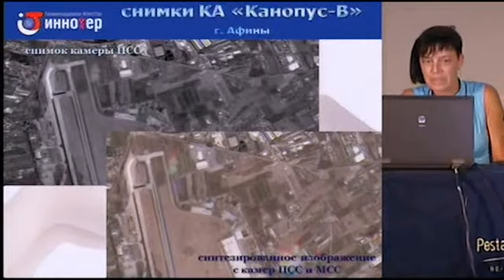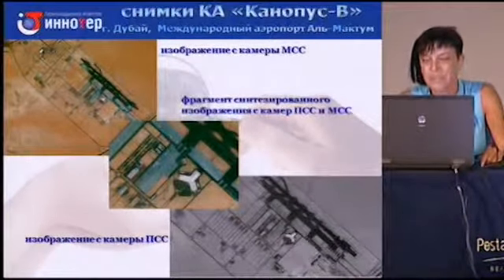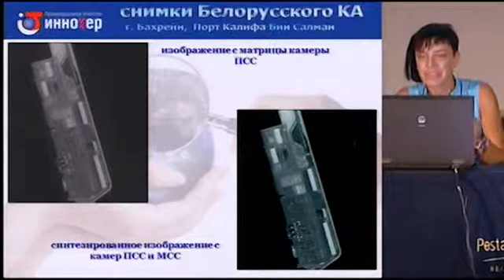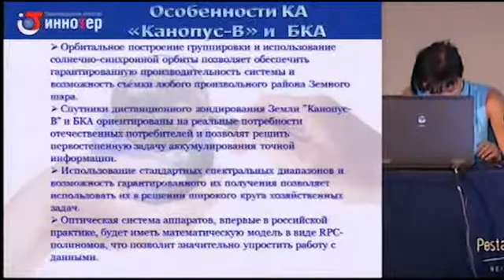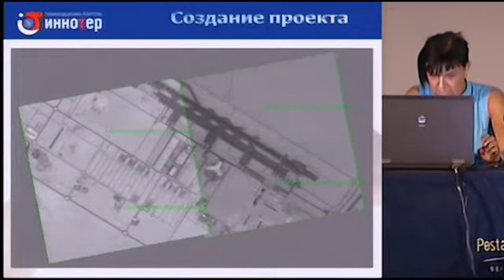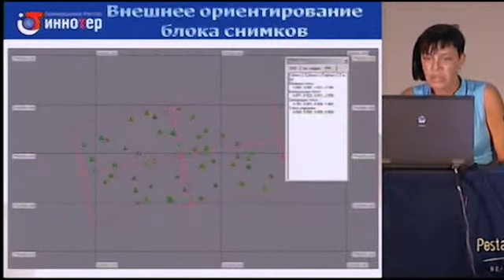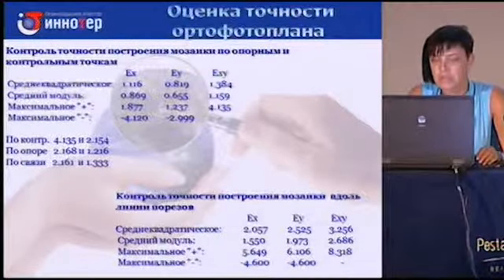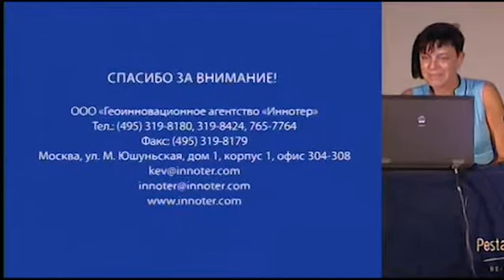Elena Kravtsova. Kanopus V Space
Elena Kravtsova, Head of Photogrammetry Department, GIA Innoter, Russia.
Report: DPS PHOTOMOD practical application for the Kanopus V Space.
12th International Scientific and Technical Conference "From imagery to map: digital photogrammetric technologies". September 24--27, 2012, Algarve, Portugal